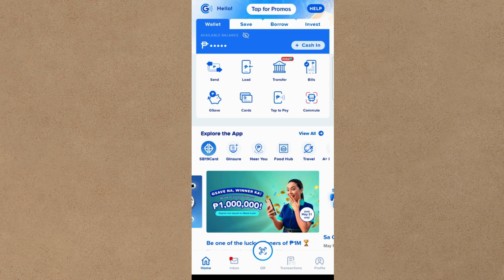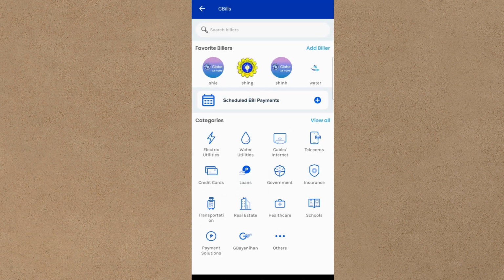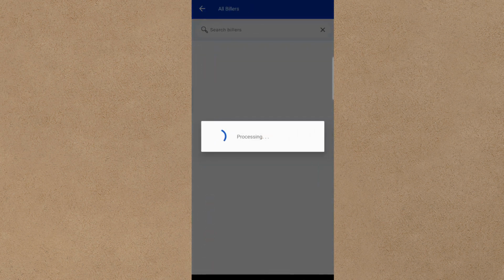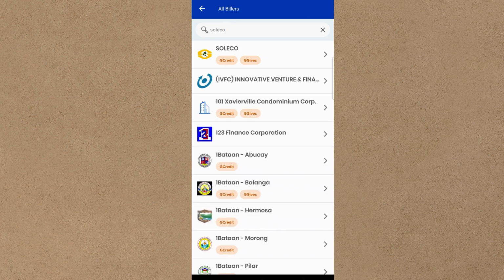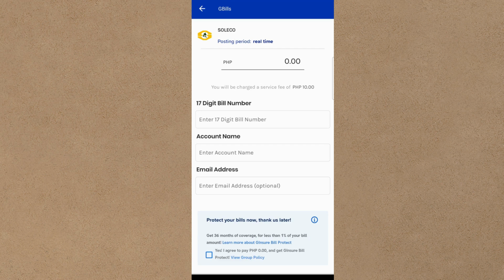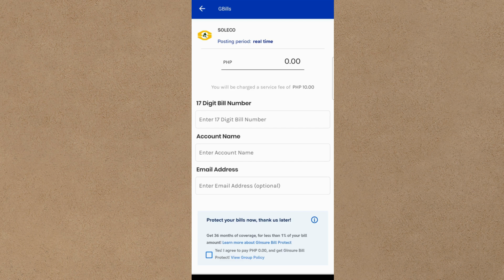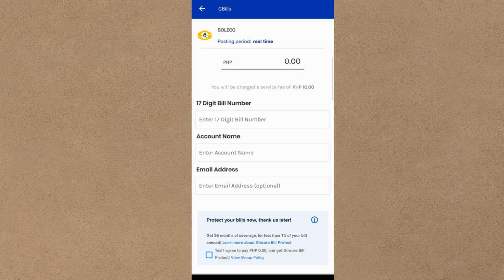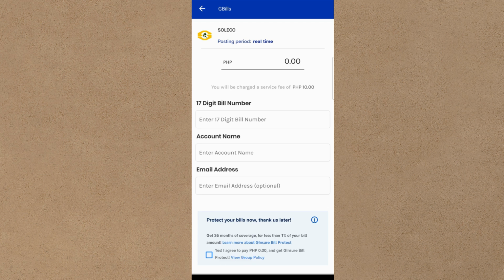HOW TO PAY YOUR SOLECO BILLS USING GCASH (full guide 2026)